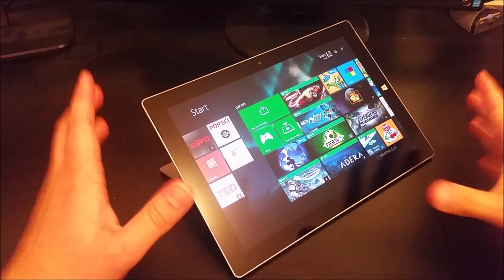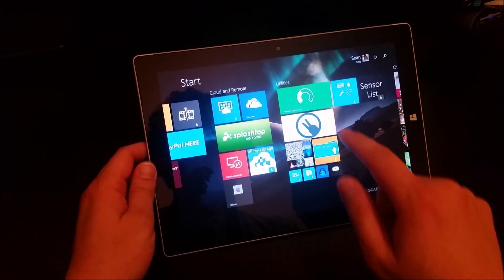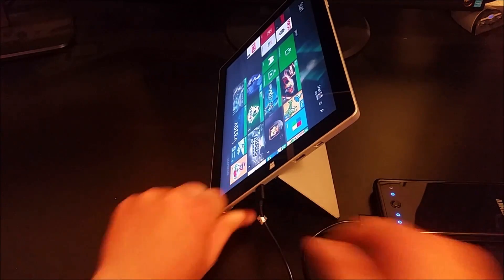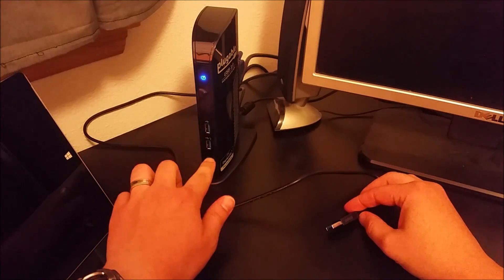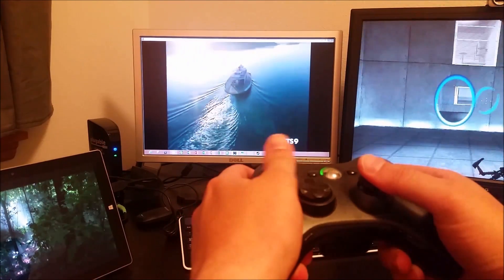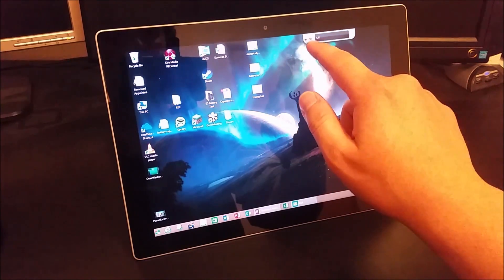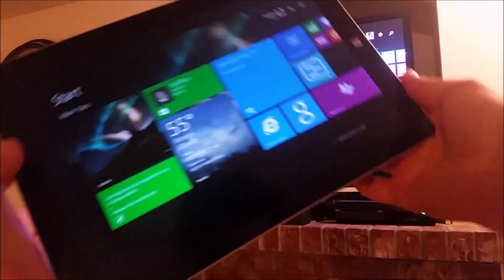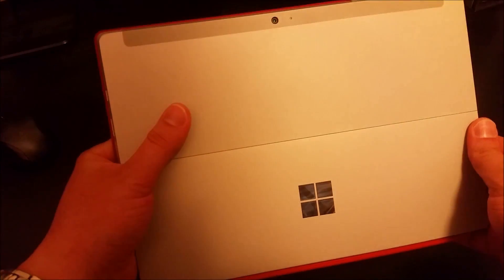Why I Love My Microsoft Surface 3 : Ultimate Tips and Tricks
In this video, I show the ultimate collection of Surface 3 tips and tricks! I show the use of gestures, charging with a battery pack, using the microUSB port as a data port, using a USB docking station, multitasking (video game + 2 movies) on multiple monitors, using a variety of devices, including wireless mouse, keyboard, Xbox controller, external DVD drive, and more! I also show hands-free voice control, multiple accounts (kid account), wireless casting media to an Xbox, and wirelessly mirroring and extending the Surface 3 screen to a TV. Be prepared to be blown away!

***YES - most of these features also work on the Surface Pro 3, with the exception of the microUSB tricks***

Microsoft Surface 3

USB 3.0 Docking Station

Portable Battery Pack

Wireless Solar Keyboard

Wireless Mouse

Xbox Controller Wireless Adapter

External DVD Drive
(note: Surface 3 can't power this directly, it needs to be in the docking station to get enough power!)

Inateck USB 3.0 Hub with Gigabit Ethernet

Netgear Miracast Adapter

Microsoft Wireless Display Adapter